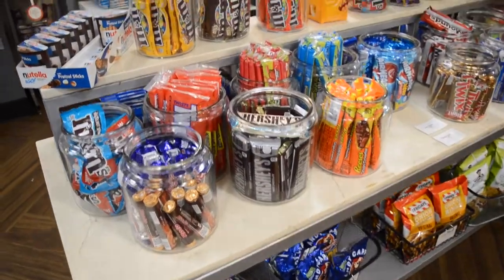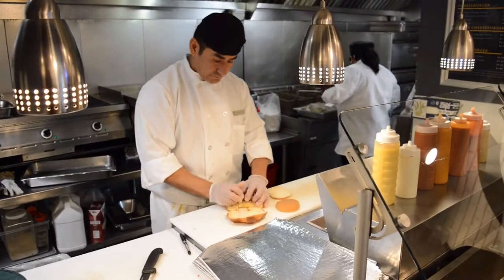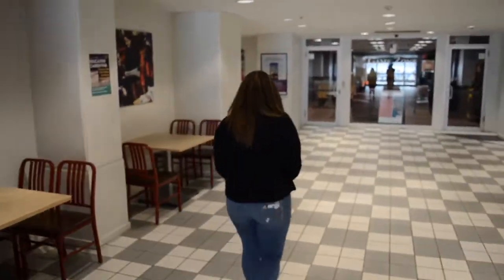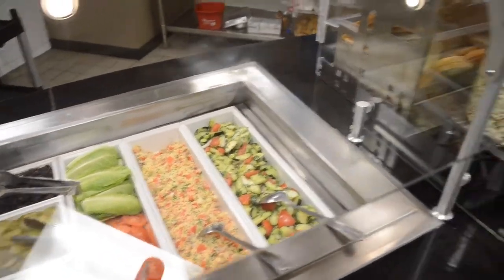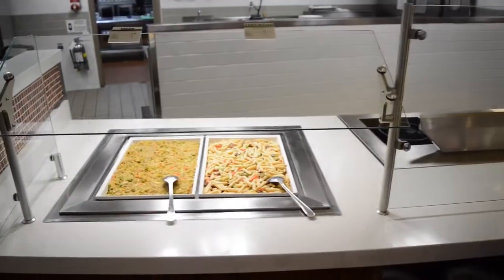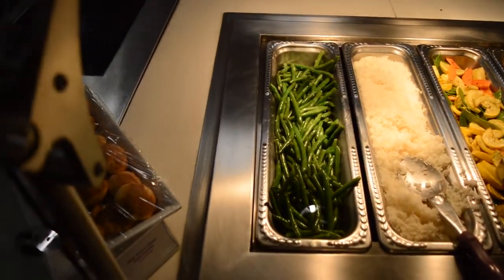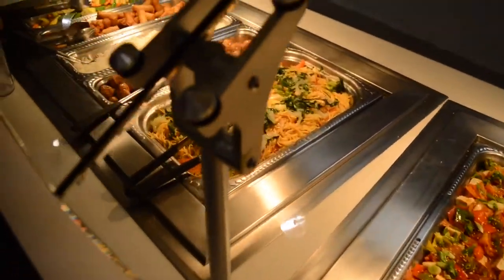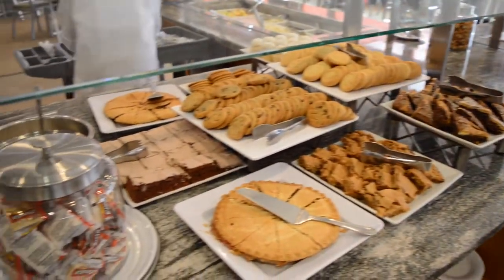Campus Tours, Episode 2: Dining Hall & Pub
Whether you need a quick bite or a full meal, the pub and cafeteria are great options for dining on campus! Manhattanville Dining works hard to provide a variety of food options for Mville students!